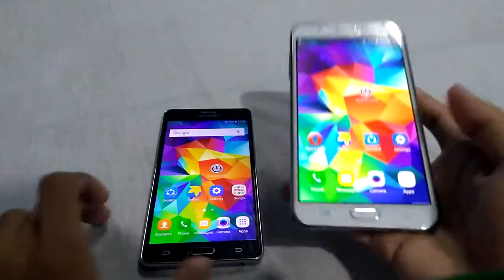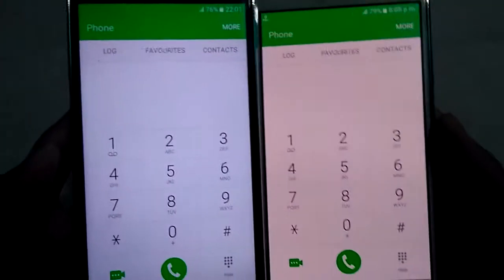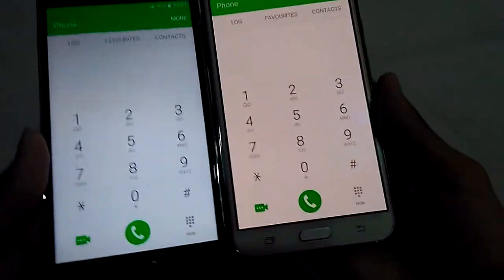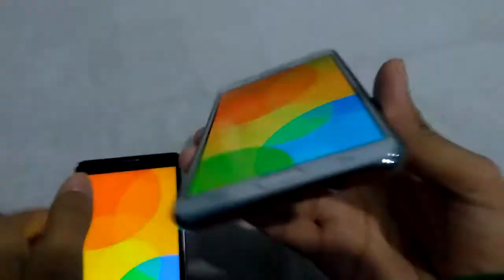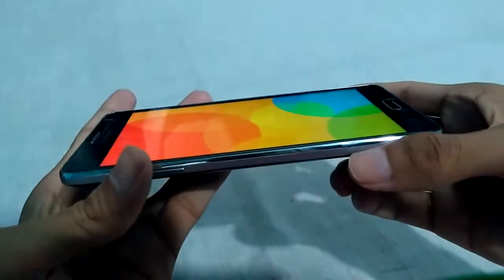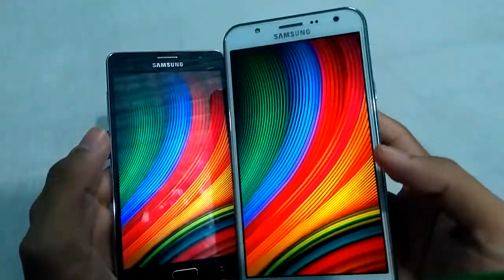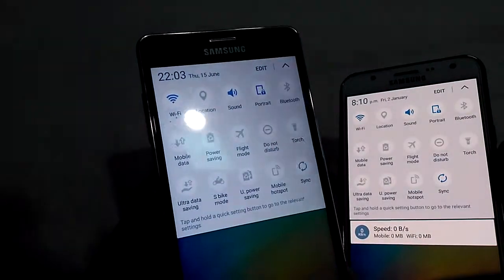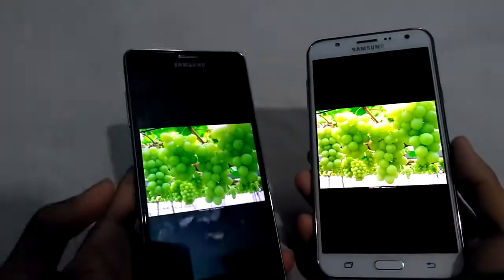Difference between Samsung Galaxy J7 & Galaxy On 7 Pro: Super AMOLED vs TFT Display